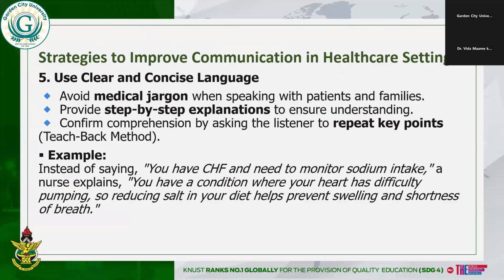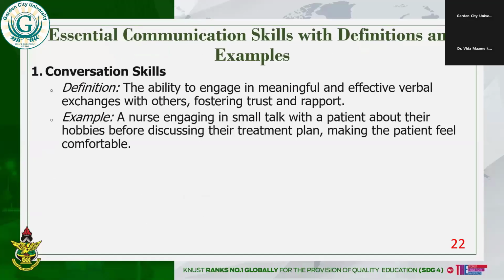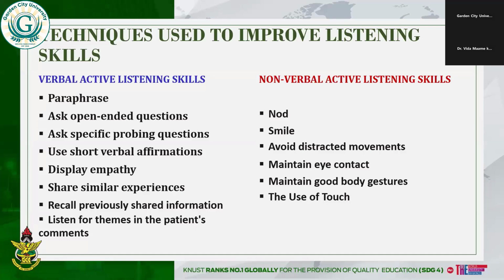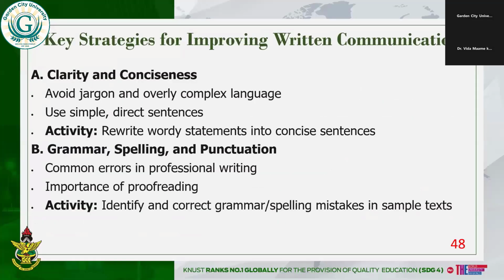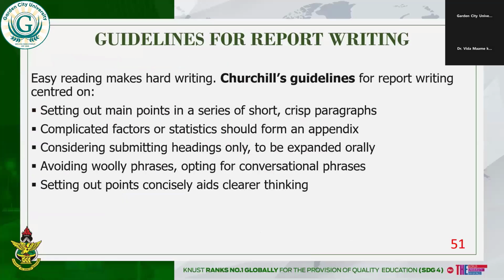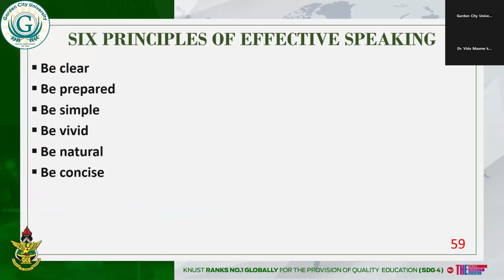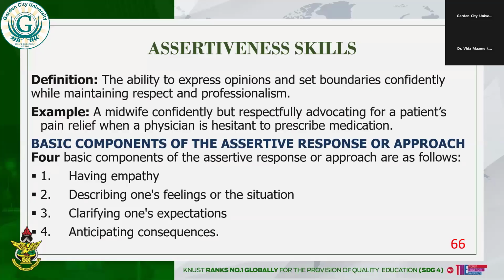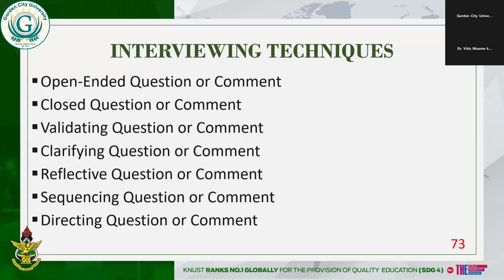THERAPEUTIC COMMUNICATION LECTURE 6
CODeL NURSING 300 (JANUARY)
NURS 327: THERAPEUTIC COMMUNICATION LECTURE 6